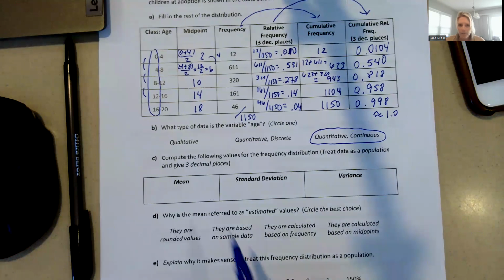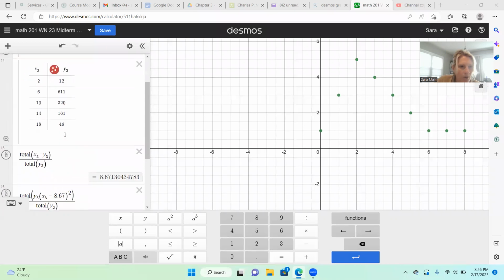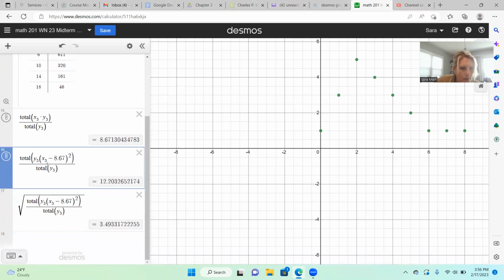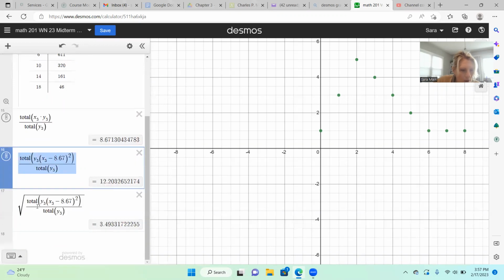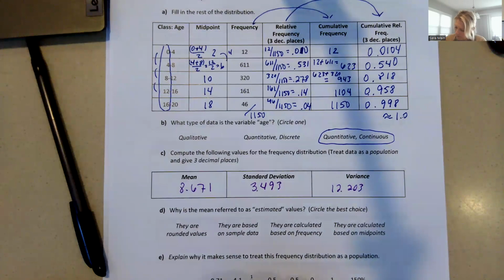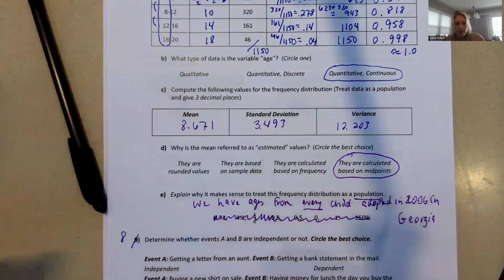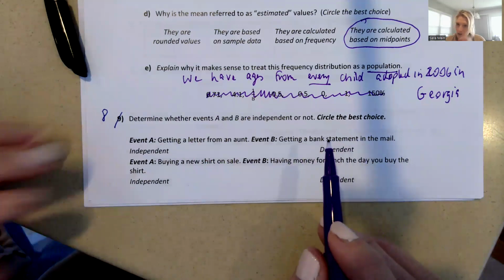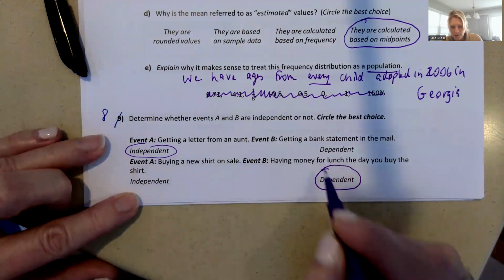math 201 WN 23 midterm review #6 8